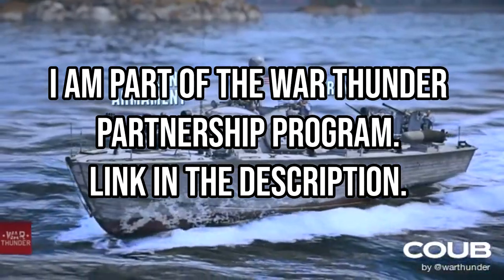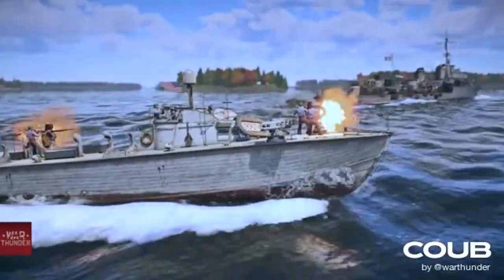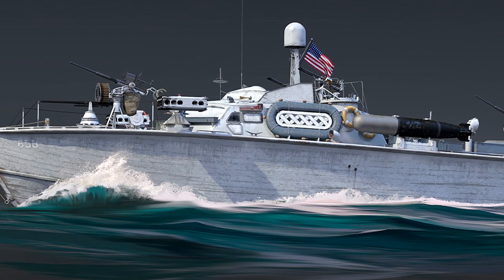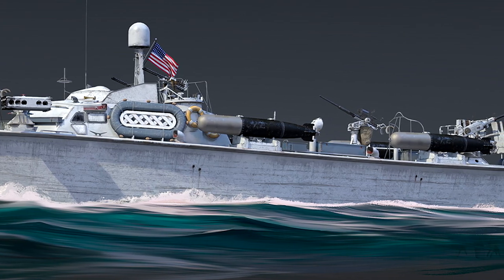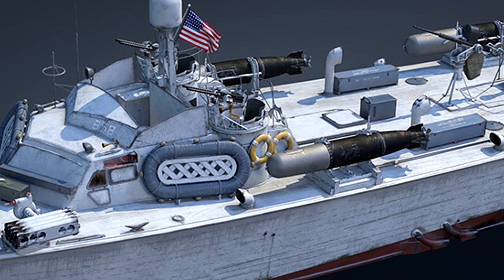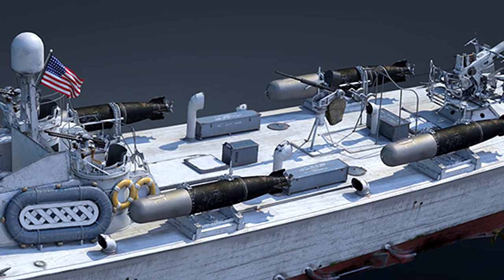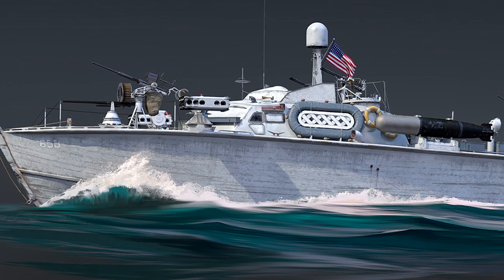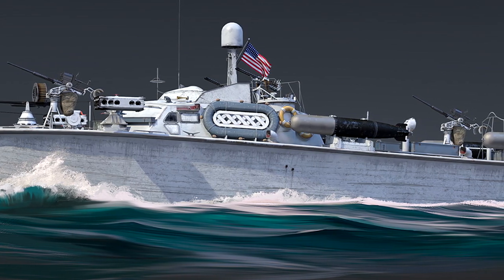PT-658 - Battle Pass Devblog - War Thunder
Chapters :
0:00 Intro
1:14 History
3:48 Gameplay